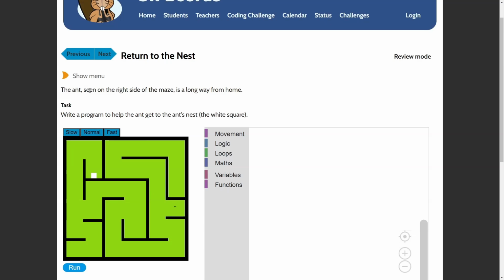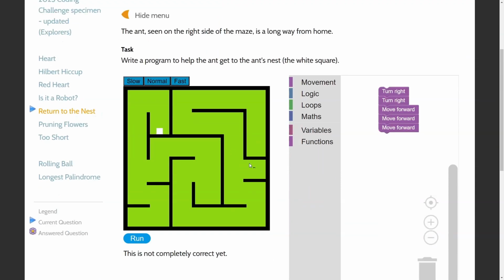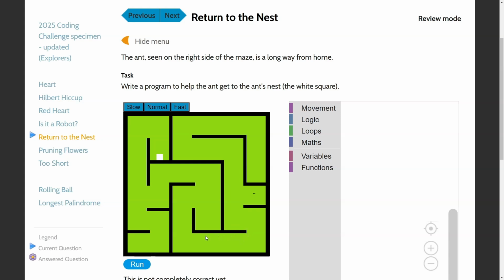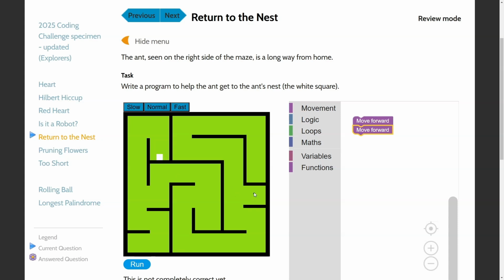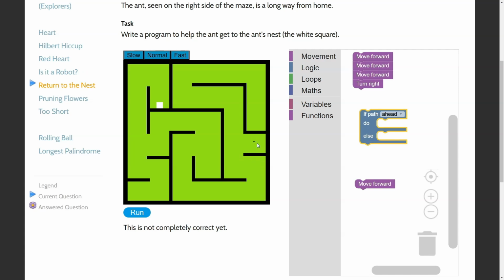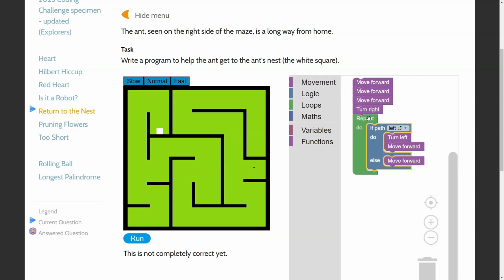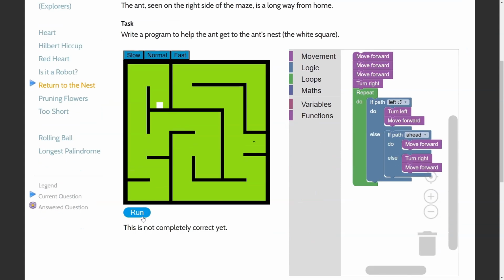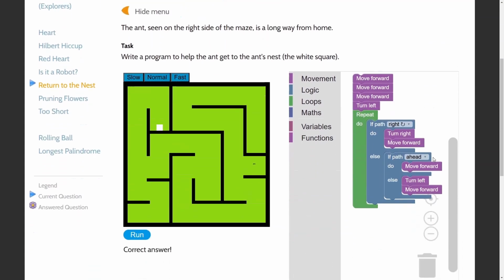Return to the Nest - UK Bebras Coding Challenges (New 2025) - Blockly - Explorers